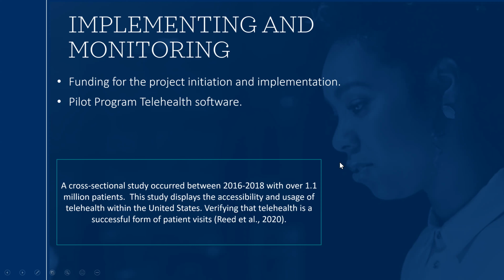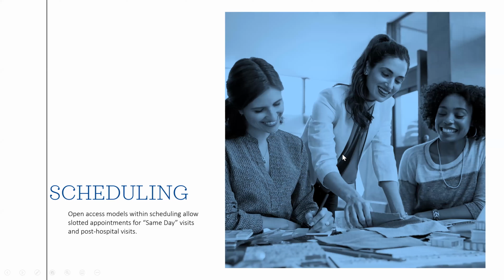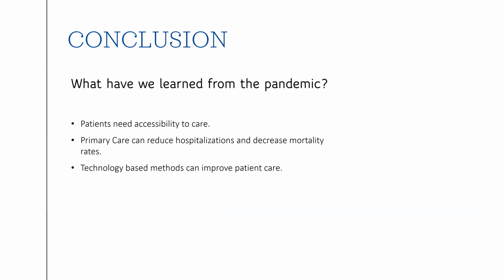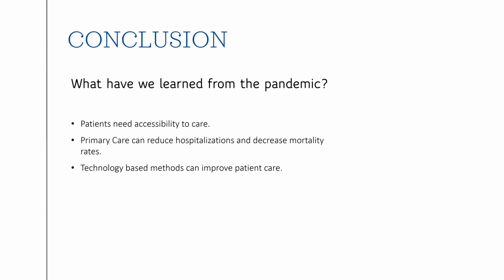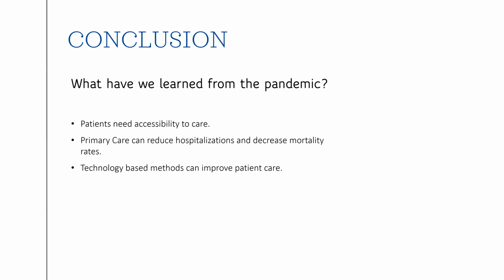HIF 6010 Project Presentation